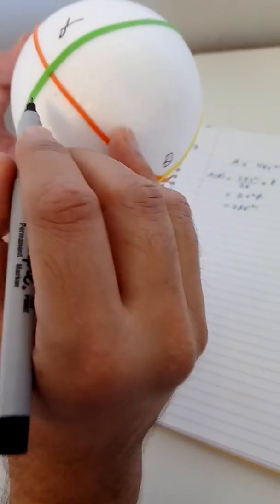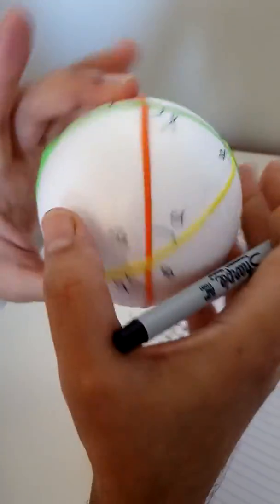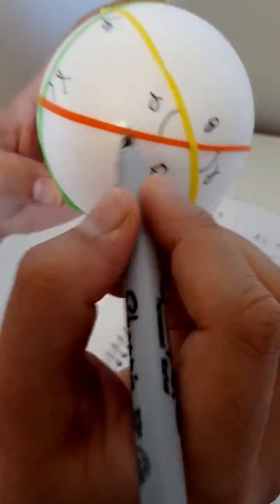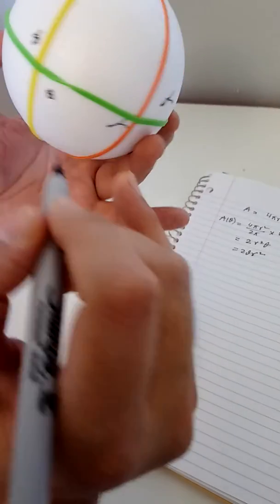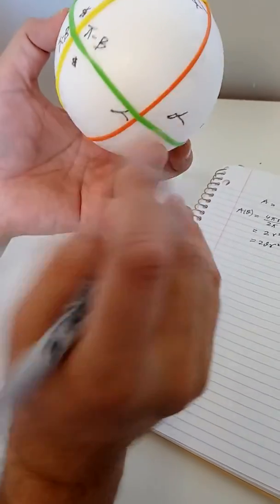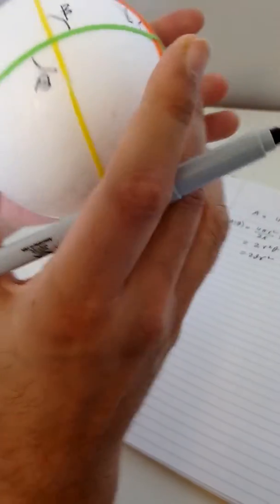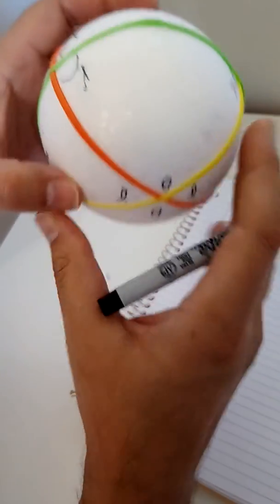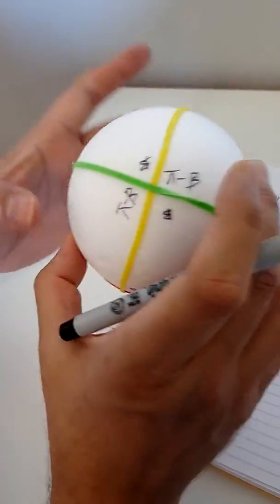Area of a triangle on a sphere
Deriving the area of a triangle using an actual sphere.  Easy to understand since there are too many things to visualize and using a sphere helps the learner see what is happening.